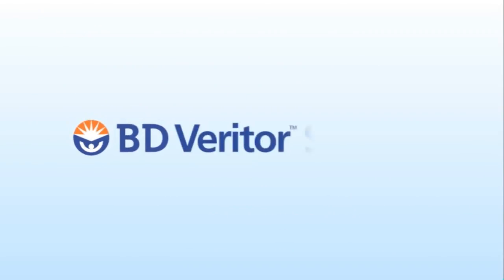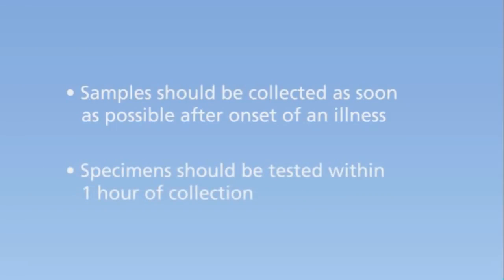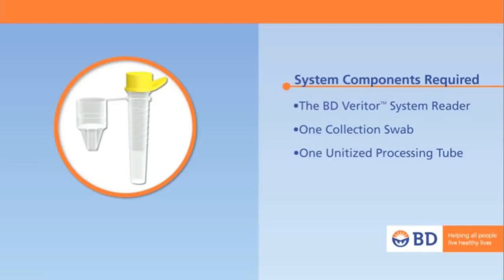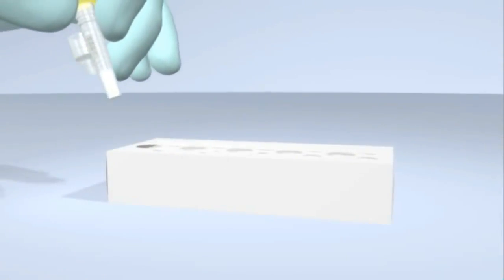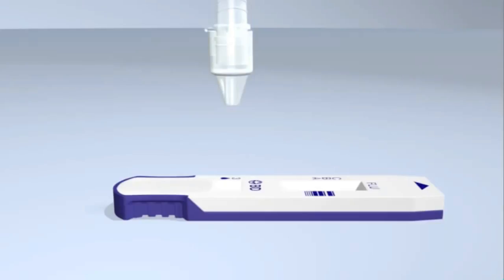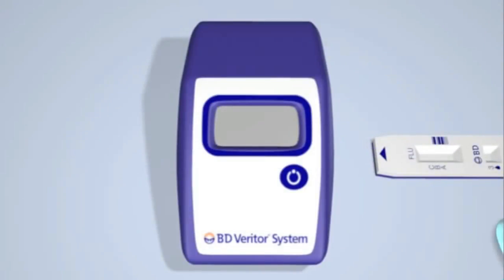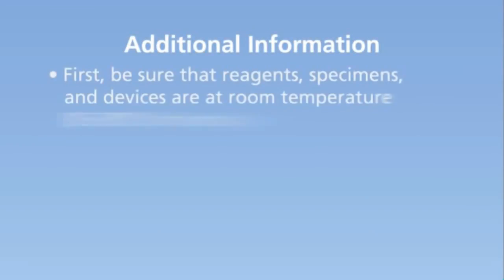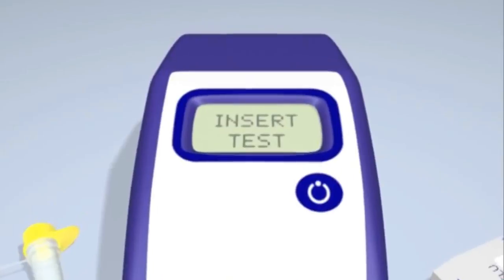BD Veritor System supromperu